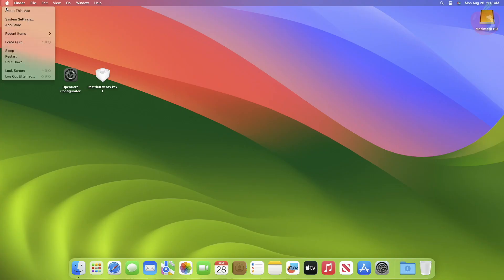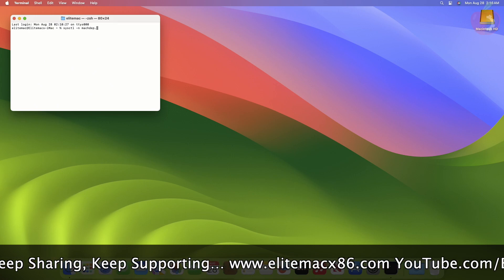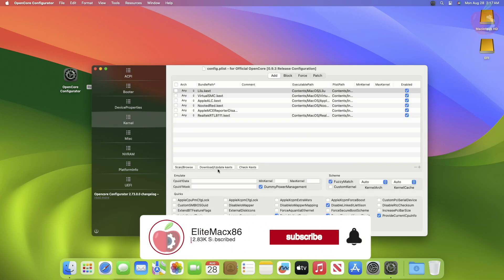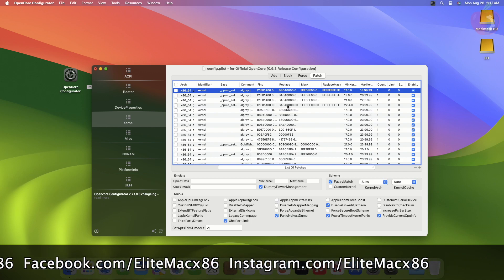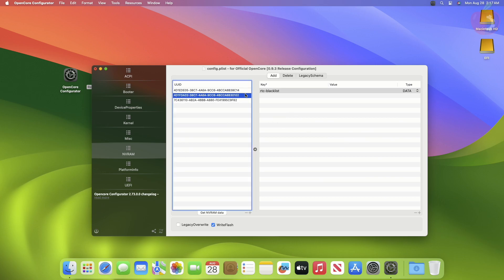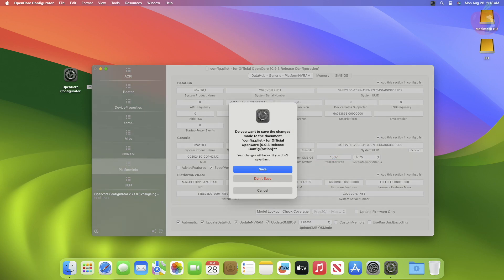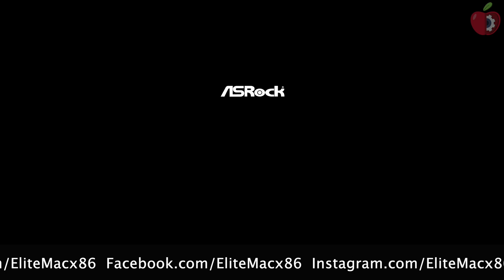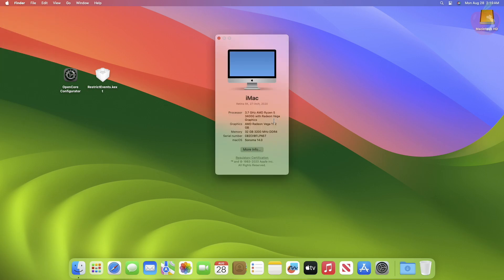How to Change CPU Name in About This Mac | Hackintosh | Step By Step